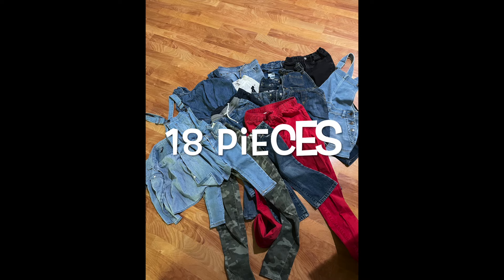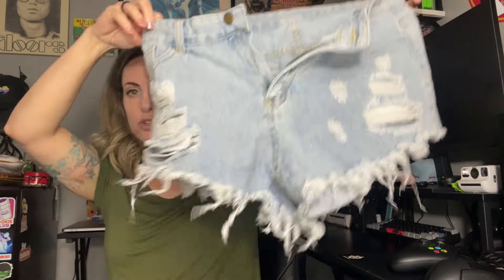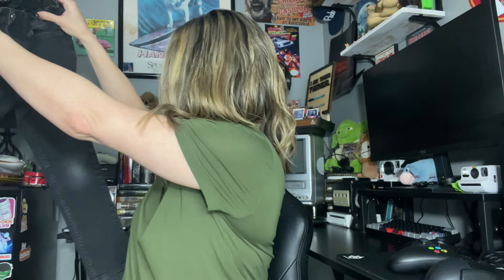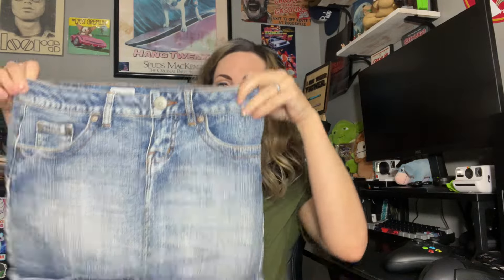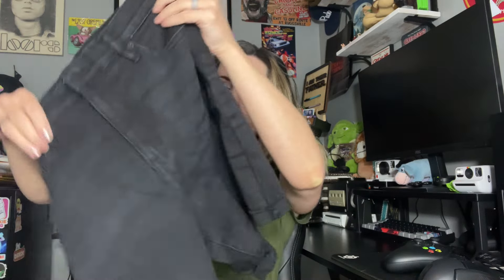my worst box so far! ThredUp 50lbs denim to resell I January 2024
Hey everyone! My name is Lindsay. I'm a part time reseller and a stay at home mom.

Thank you so much for stopping by my channel and watching my video!

If link is not working, copy and past into browser or find me on the app @linzerzz

Join me on Poshmark—my favorite app to buy & sell fashion and more.

Follow me on Whatnot: @linz_velarde

Follow me on bopdrop! It's a music based social media app.